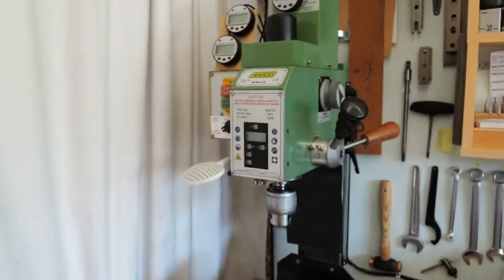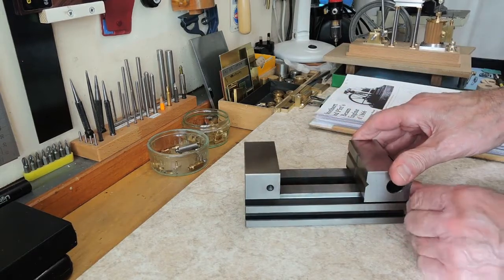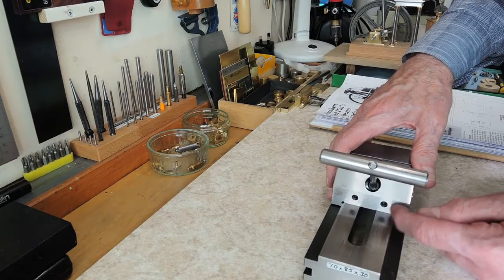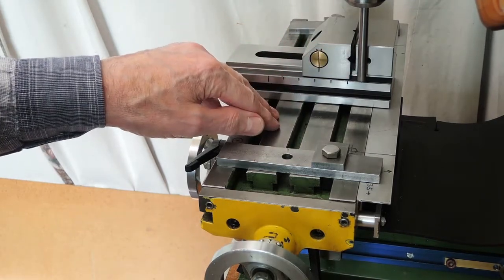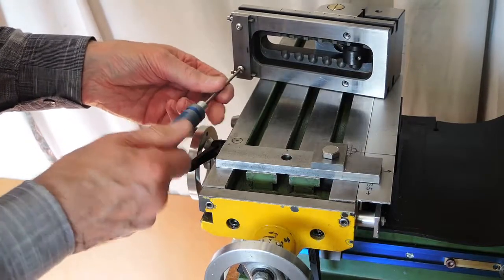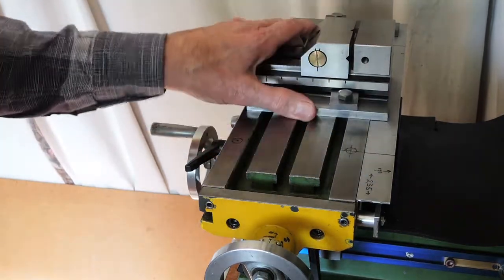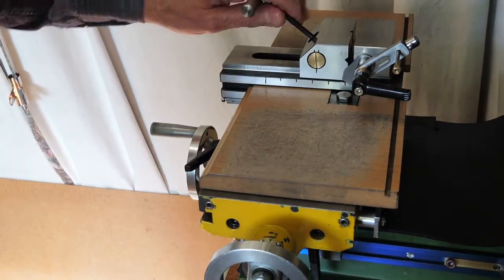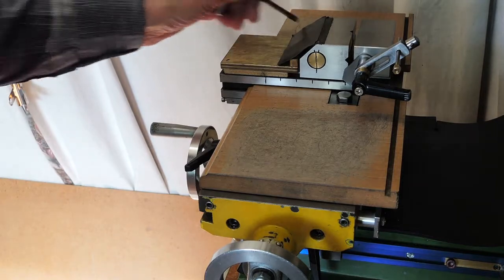My Mods. to Screwless vice Toolmakers vice for small milling machine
I have tried a few vices on my mill but found they were lacking in one way or another until I tried this 70mm wide toolmakers vice. the main advantage being the precision and the lack of jaw lift. But it was a little frustrating to use when you couldn't see where in the small range of adjustment you were.
so I set about changing that and now it is a joy to use.